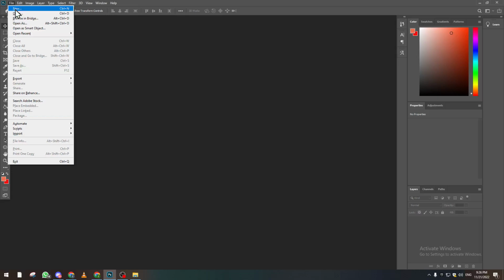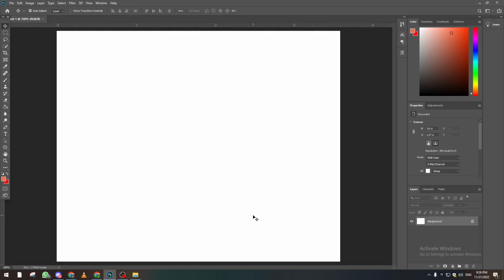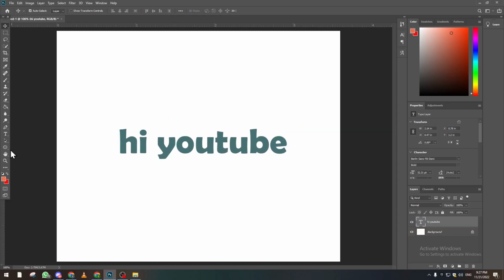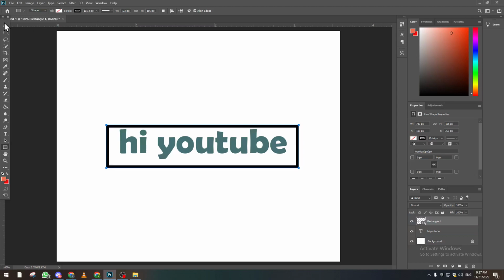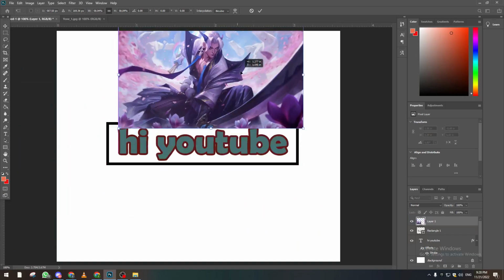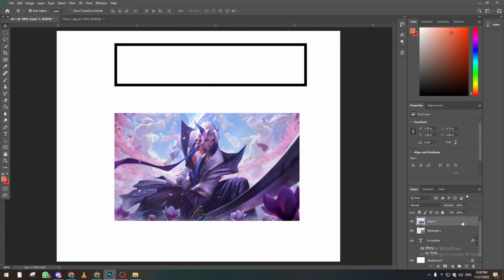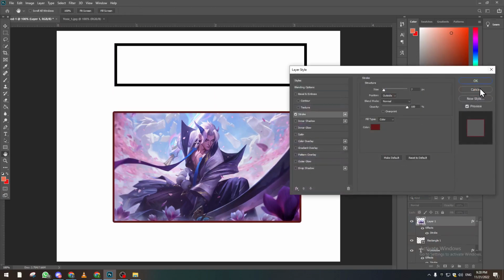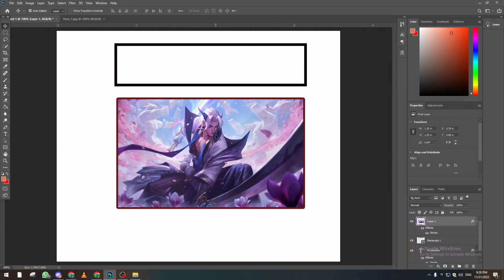How To Add Border In Adobe Photoshop Tutorial